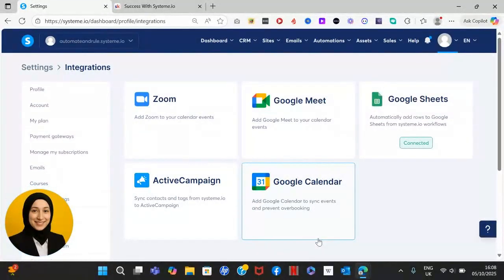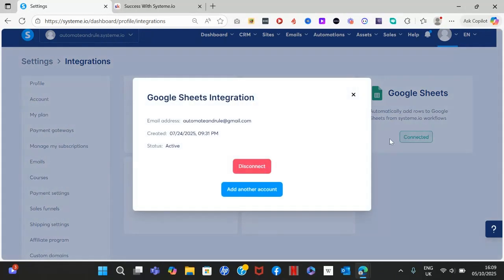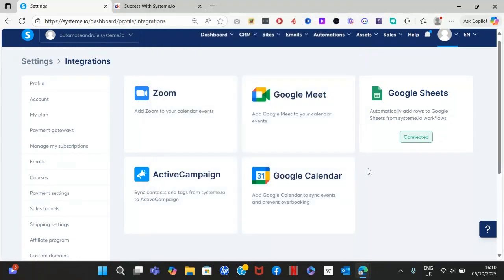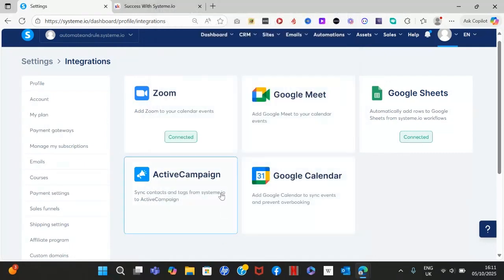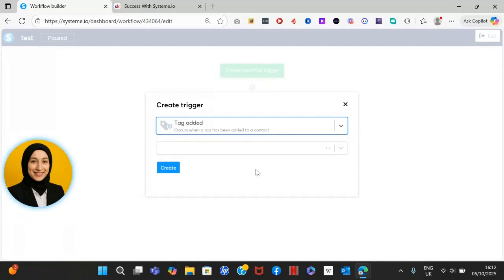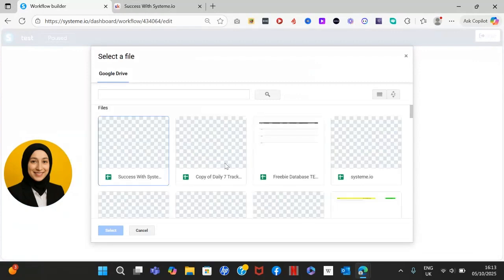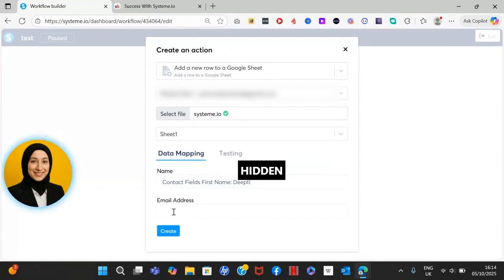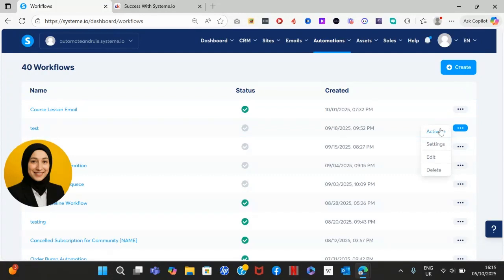Connecting Google Sheets and Zoom with Systeme.io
In this step-by-step tutorial, I’ll show you how to integrate your Google Spreadsheet and Zoom account with Systeme.io, so you can build smarter, more automated funnels!

Whether you want to track sign-ups in a spreadsheet, trigger emails, or even add attendees to Zoom webinars, this video will guide you through:

🔹 How to connect your Google account
🔹 How to integrate Zoom with Systeme.io
🔹 How to automate actions using tags + workflows
🔹 How to push user data to a Google Sheet
🔹 Bonus: Tips for triggering emails, course access, and more!

This is a powerful automation combo perfect for course creators, coaches, and anyone running a community or funnel using Systeme.io.